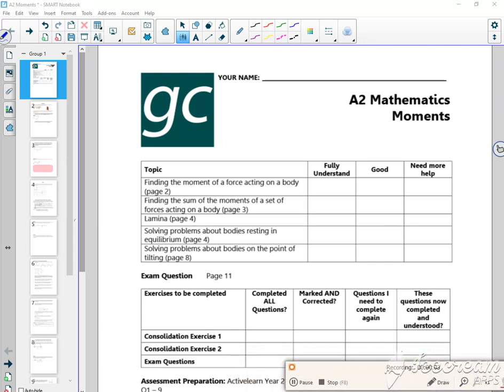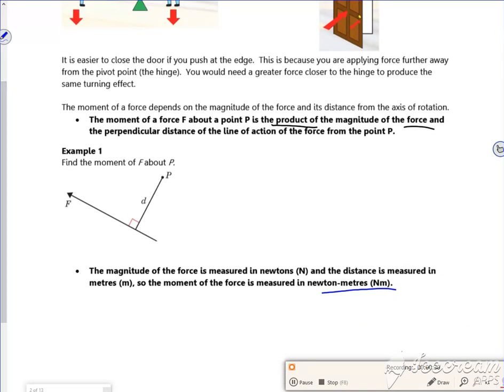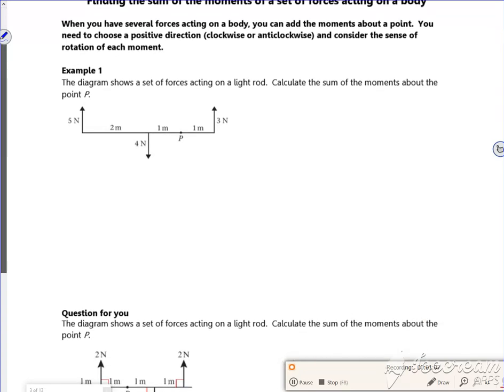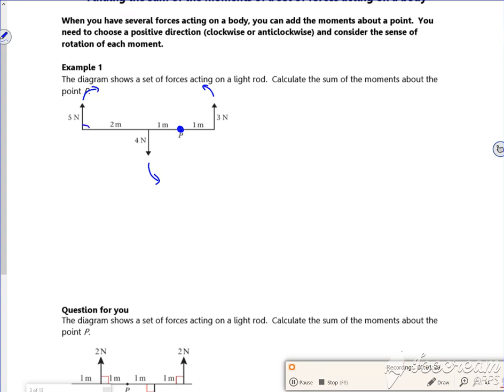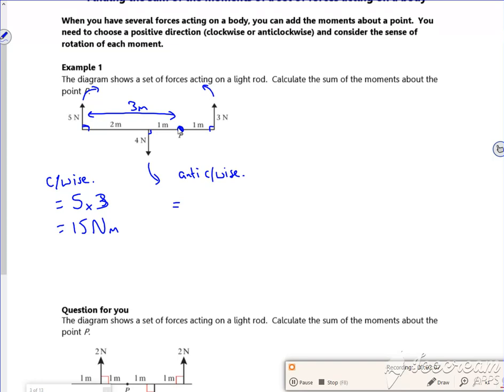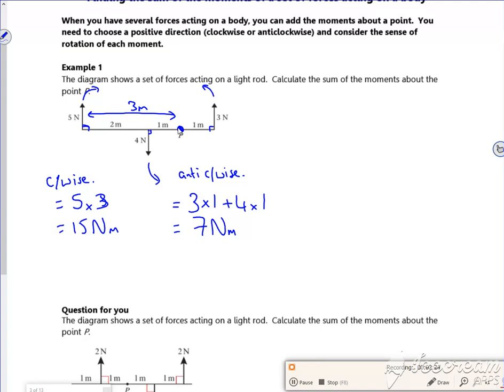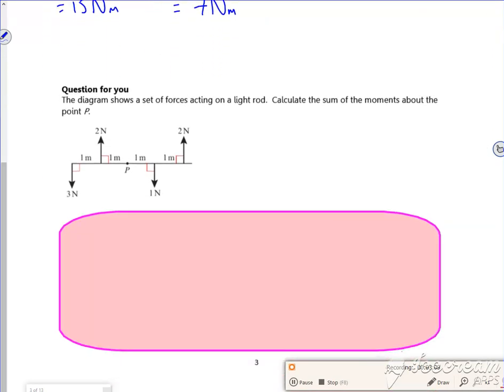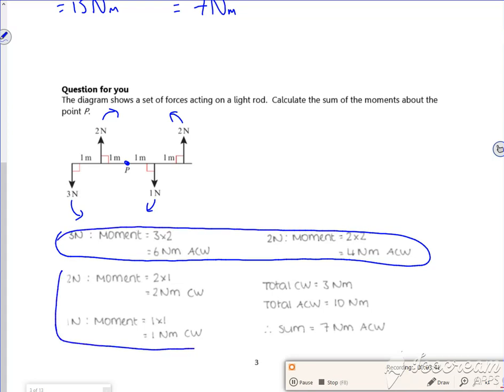A2 moments L1 vid1